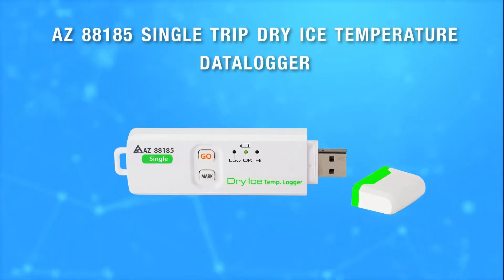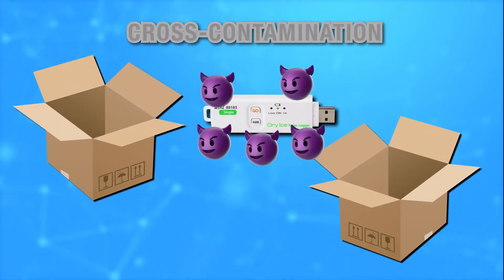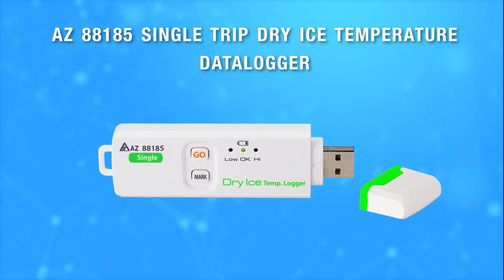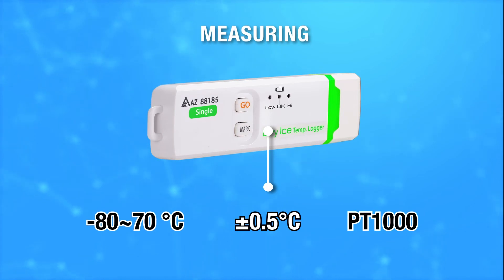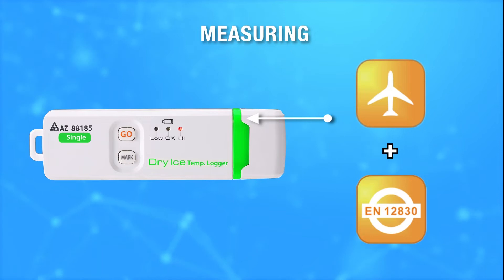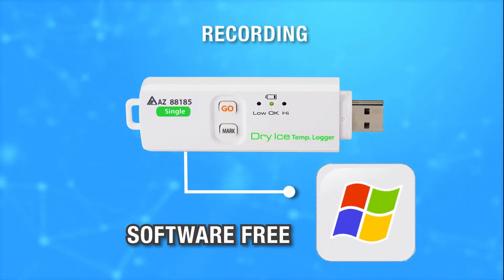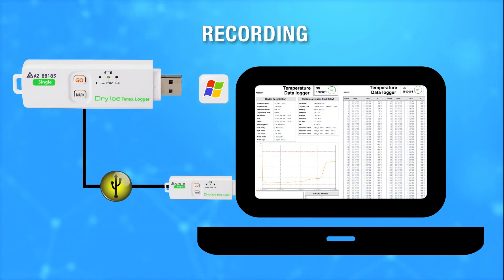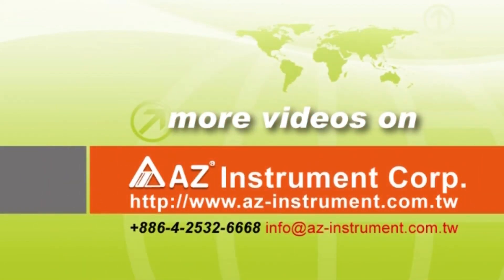AZ 88185 and AZ 88165 dry ice temperature datalogger, 88185 is single trip. 88165 is multiple use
AZ's latest dry ice temperature datalogger can stand -80C condition. Not like other poor quality dry ice datalogger always stop working while temperature is down to -55C.  88185 is for single trip use while 88165 is multiple time use .

88185 AZ Single Use Dry Ice Ultra Low Temp. PDF Data Logger features:
* Plug & Play. PC software and driver are not required
* Built in PT1000 sensor for dry ice temperature measuring
* Automatically generate PDF report. Report contains statistics summary, diagram and detailed data
* Completely programmable by sender: 6 languages, sampling interval, start delay, alarm delay, unit, alarm range, alarm type, password and user name
* Single trip use to minimize cross-contamination
88165 Dry Ice Temperature USB Recorder features:
* Plug & play USB interface, without any software
* Automatically generate PDF/Excel report when plug to PC
* Report include the summary, graph and detailed temperature data
* Completely user re-programmable: 6 languages, sampling interval, start delay, alarm delay, unit, alarm range, alarm type, password and user name
* Multiple time use for 1.5 year time or 1 million points